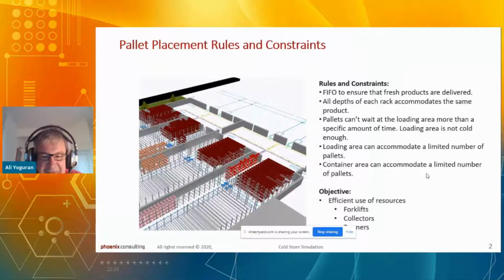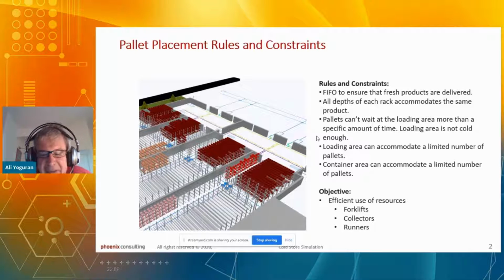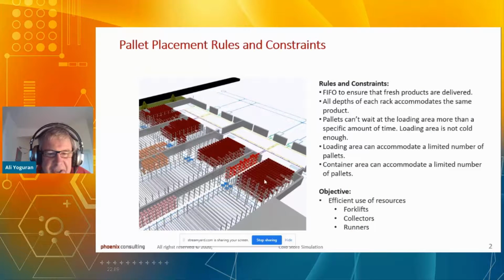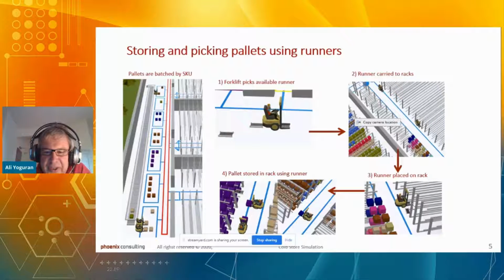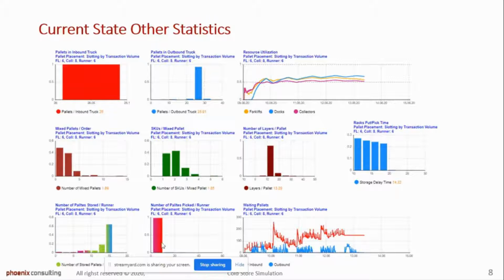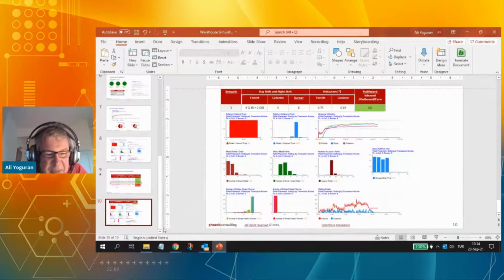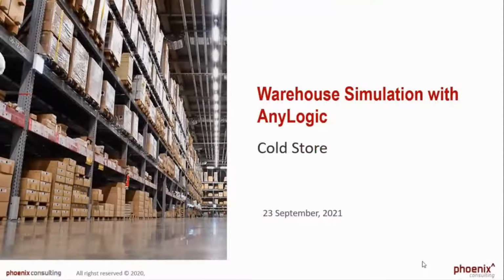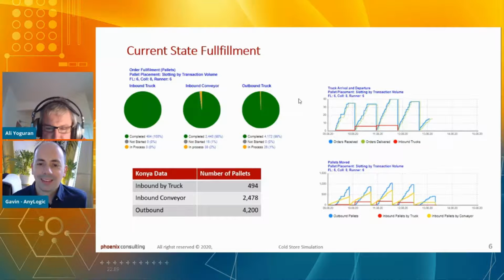Modelling Ice Cream Cold Storage Warehouse Operations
Phoenix Analytics is a Turkish consulting company and provider of simulation solutions for various industries. They were involved in developing a warehouse optimization project for one of the biggest ice-cream and frozen desserts manufacturers in Europe and Asia.